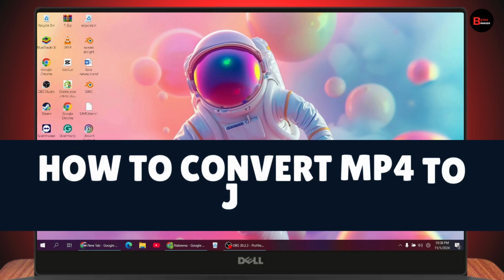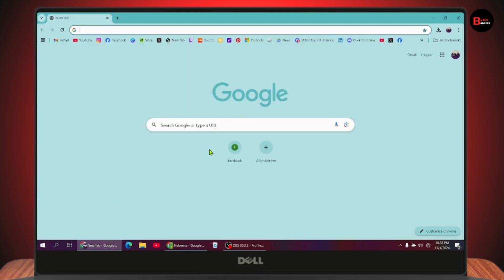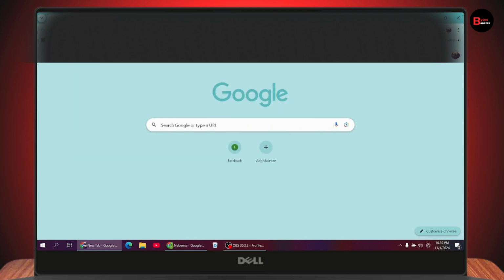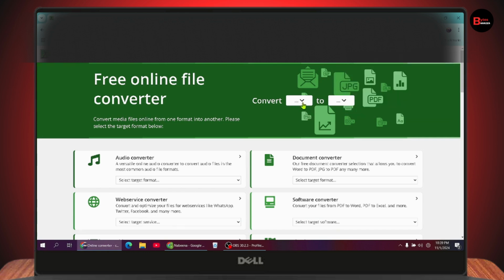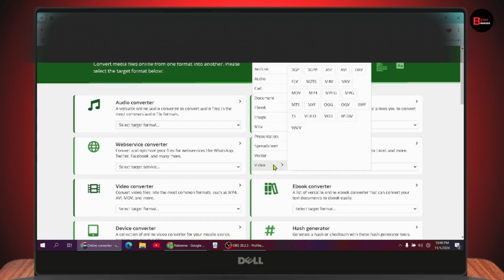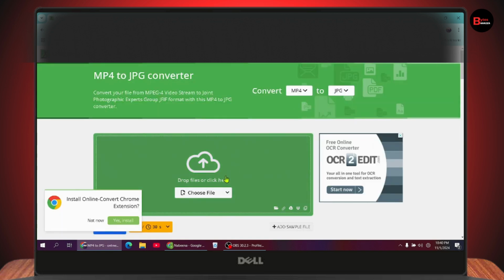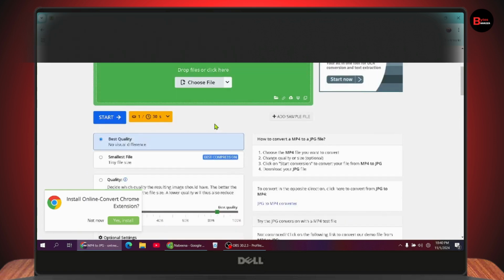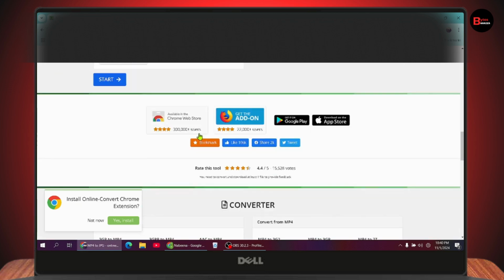How To Convert MP4 to JPG (2024)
Welcome to our tutorial on how to convert MP4 to JPG! In this video, we’ll show you how to extract a still image from an MP4 video and convert it into a JPG format, using simple tools and software.

0:00 - Introduction
0:12 - Choosing the Right Tool for Conversion
0:24 - Extracting the Frame from Your MP4 Video
0:36 - Converting the Extracted Frame to JPG
0:48 - Conclusion